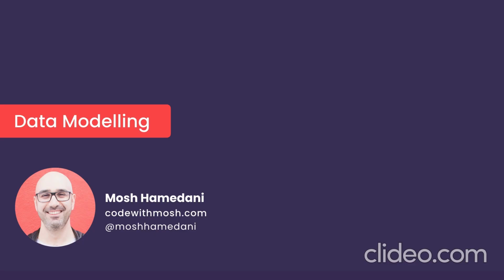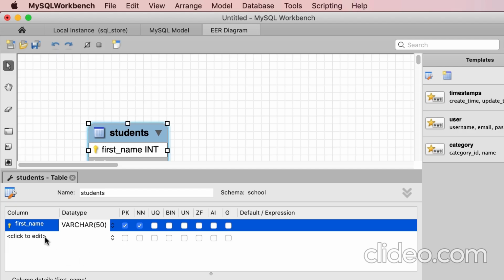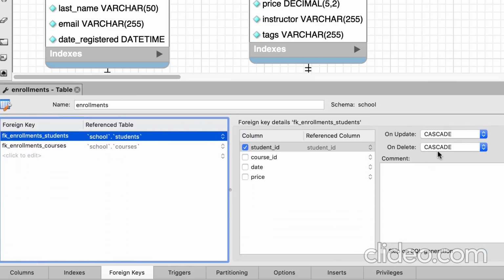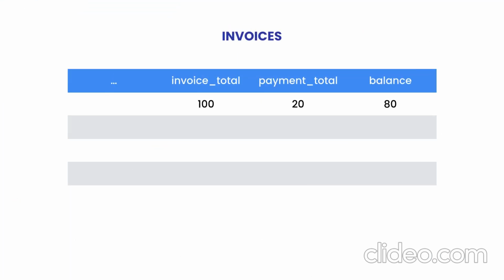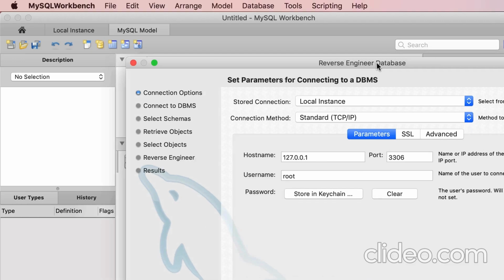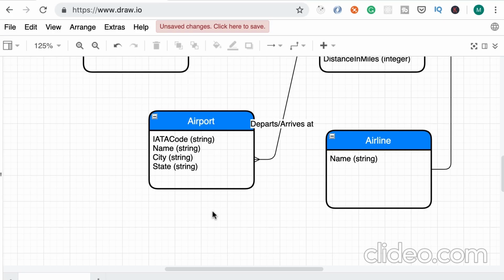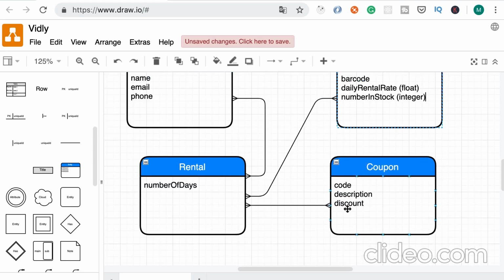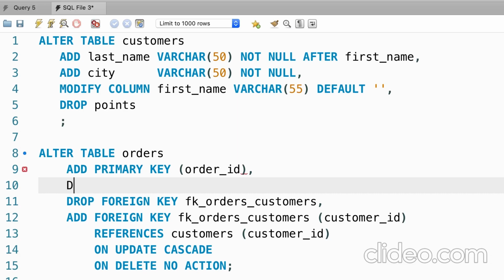13 designe database